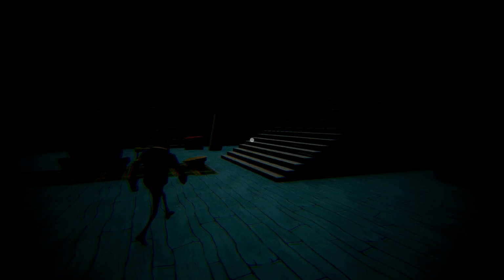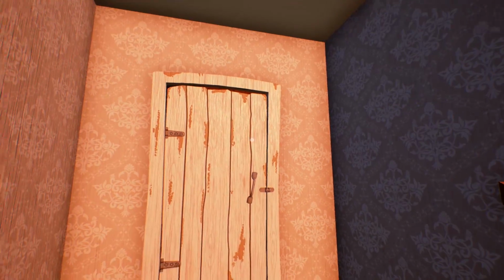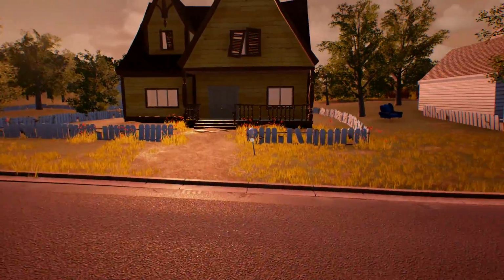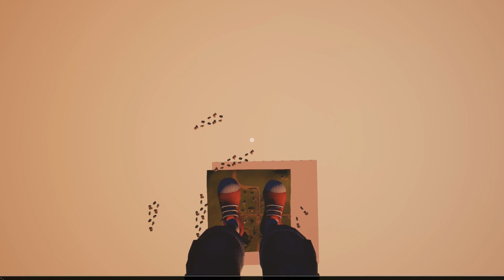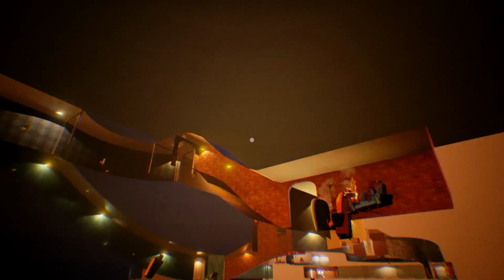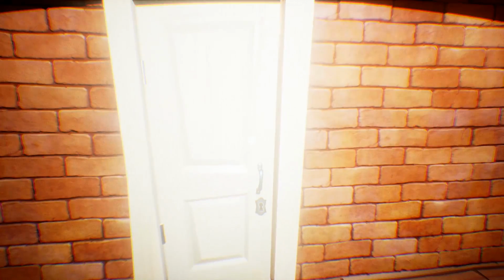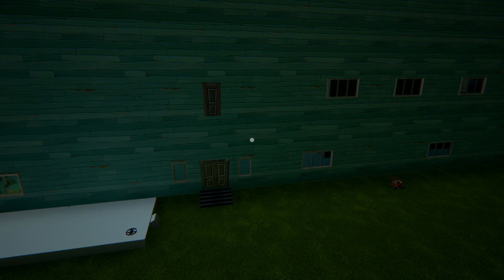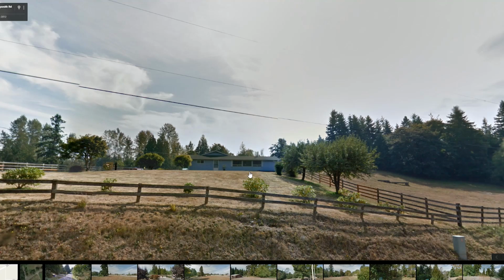Hello Neighbor ~ HAVE WE DISCOVERED THE SECRET OF THE HIDDEN CODE?! ~ Hello Neighbour Alpha Gameplay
We are returning to Hello Neighbor Alpha 2!

Also known as Hello Neighbour in some parts of the world... We are going to mess around with the console commands again in Hello Neighbor Alpha 2!

Today we are going to try to uncover the mystery behind the hidden QR code that was found in Hello Neighbor Alpha 3. We test some theories and reveal a very interesting discovery!

So let's play Hello Neighbour with this brand new gameplay and see if we can uncover some of the mystery!

Preorder the Hello Neighbor today to get access to all the latest builds!

Hello Neighbor Alpha 2 is here with all NEW CONTENT! Introducing brand new items like the Magnet Gun and Fireworks! We also get a sneak peek at some basement gameplay!

Hello Neighbor is coming in Summer 2017. More information will be released soon.